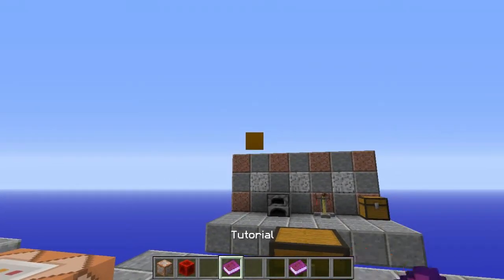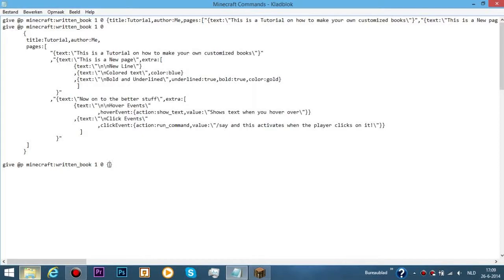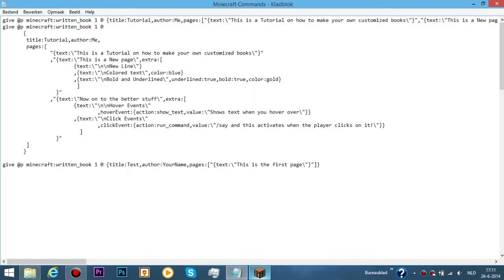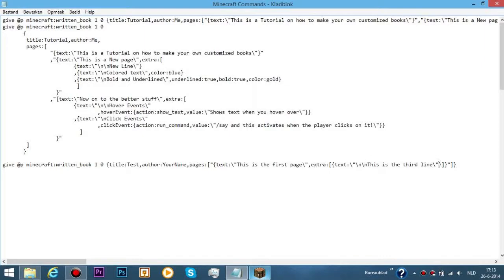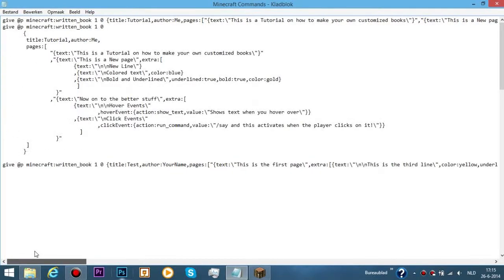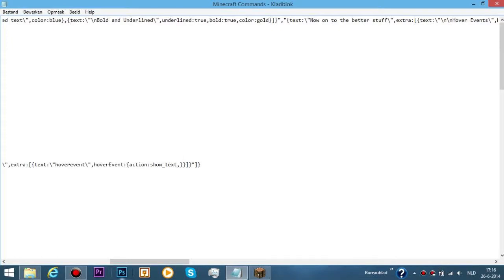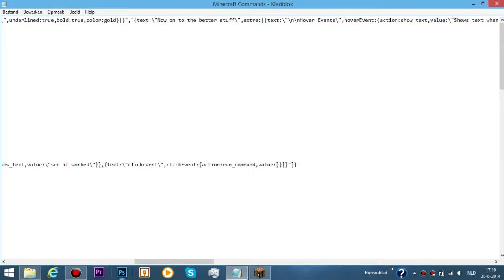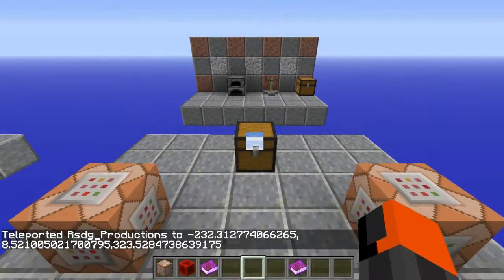Custom Books with in Vanilla Mc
In Video Content:
▶▶ Commands:

▶ Copy Command:
give @p minecraft:written_book 1 0 {title:Tutorial,author:Me,pages:["{text:\"This is a Tutorial on how to make your own customized books\"}","{text:\"This is a New page\",extra:[{text:\"\n\nNew Line\"},{text:\"\nColored text\",color:blue},{text:\"\nBold and Underlined\",underlined:true,bold:true,color:gold}]}","{text:\"Now on to the better stuff\",extra:[{text:\"\n\nHover Events\",hoverEvent:{action:show_text,value:\"Shows text when you hover over\"}},{text:\"\nClick Events\",clickEvent:{action:run_command,value:\"/say and this activates when the player clicks on it!\"}}]}"]}

▶ Split Up Command:
give @p minecraft:written_book 1 0
 title:Tutorial,author:Me,
 pages:[
  "{text:\"This is a Tutorial on how to make your own customized books\"}"
  ,"{text:\"This is a New page\",extra:[
   {text:\"\n\nNew Line\"}
   ,{text:\"\nColored text\",color:blue}
   ,{text:\"\nBold and Underlined\",underlined:true,bold:true,color:gold}
  ,"{text:\"Now on to the better stuff\",extra:[
   {text:\"\n\nHover Events\"
    ,hoverEvent:{action:show_text,value:\"Shows text when you hover over\"}}
   ,{text:\"\nClick Events\"
    ,clickEvent:{action:run_command,value:\"/say and this activates when the player clicks on it!\"}}

▶ Explaination Book
give @p minecraft:written_book 1 0 {title:Test,author:YourName,pages:["{text:\"This is the first page\",extra:[{text:\"\n\nThis is the third line\",color:yellow,underlined:true,bold:true}]}","{text:\"New page is ready\",extra:[{text:\"\nhoverevent\",hoverEvent:{action:show_text,value:\"see it worked\"}},{text:\"\nclickevent\",clickEvent:{action:run_command,value:\"/tp ~ ~5 ~\"}}]}"]}